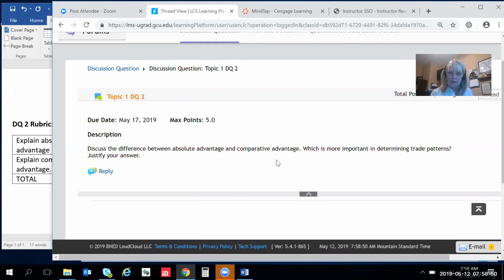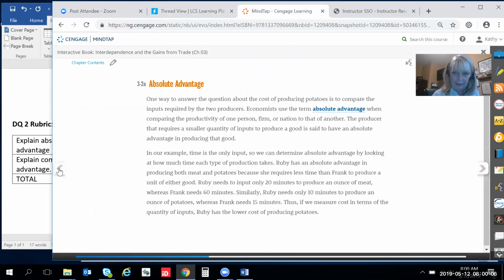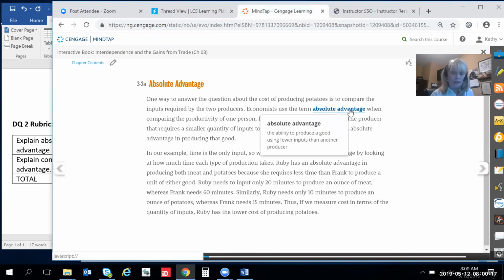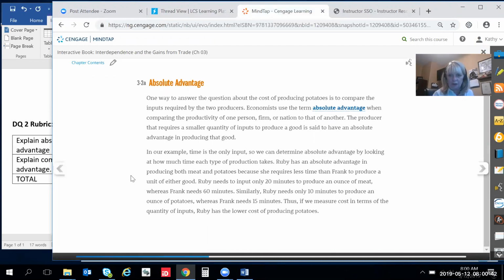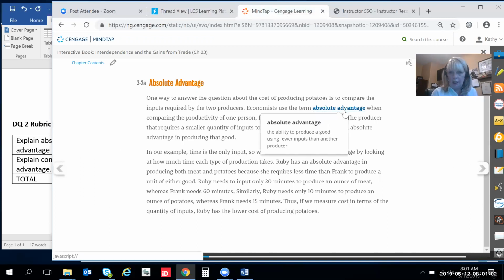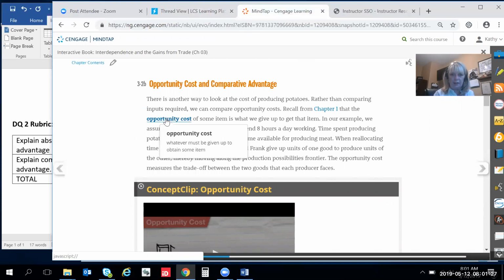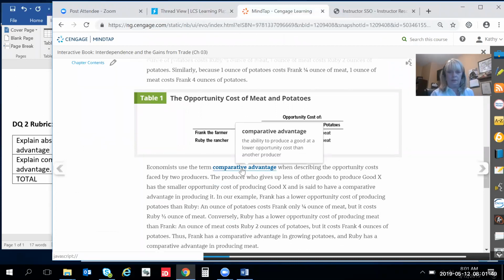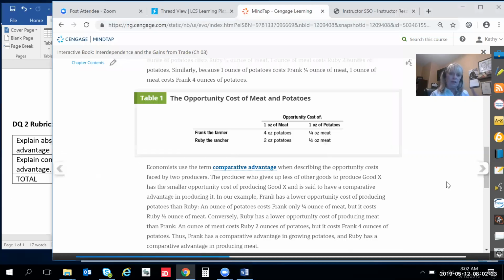ECN 351 MOD 1 DQ 2